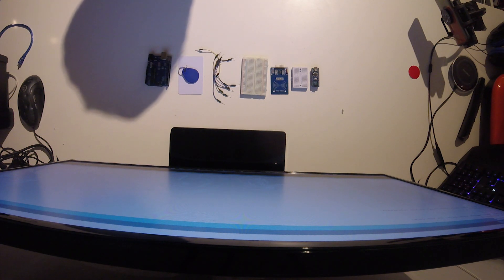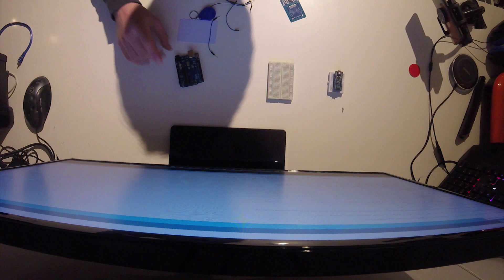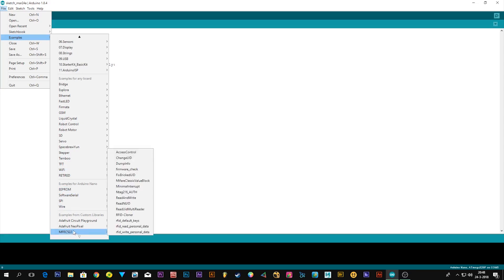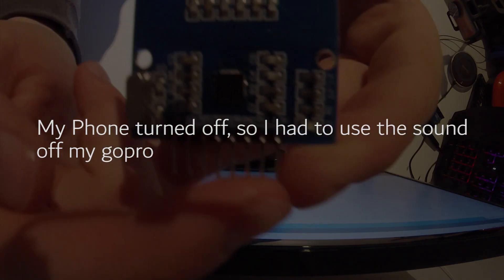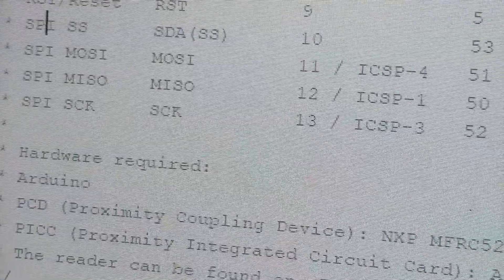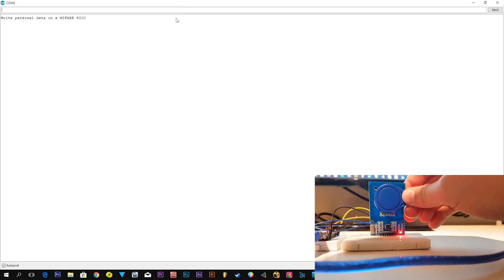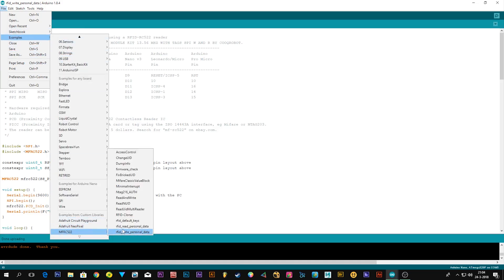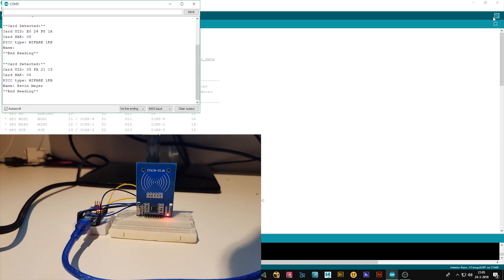Arduino RfID read and write Tutorial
Hey guys,

Today I explained how the read and write on the arduino with the rc522 reader worked. If you still have any questions please ask them in the comments.

Peace out